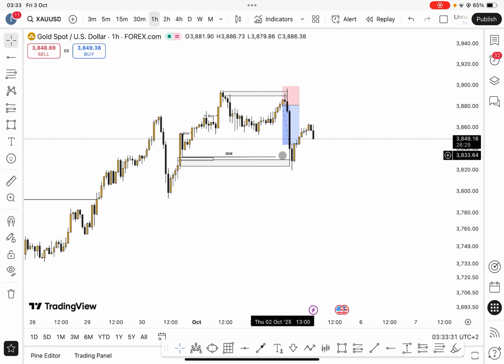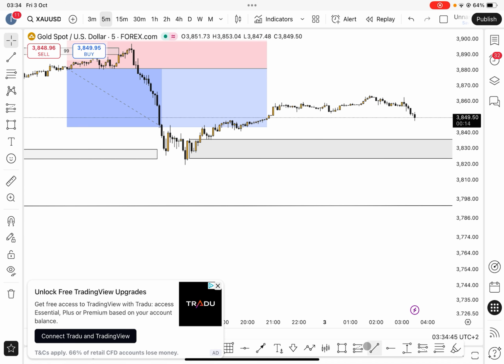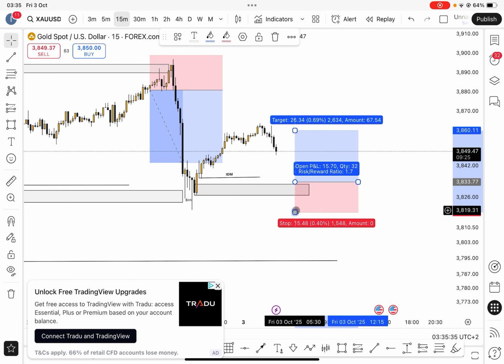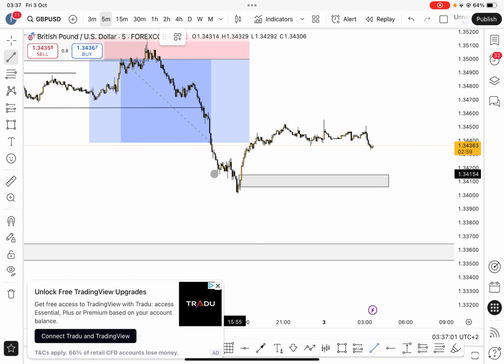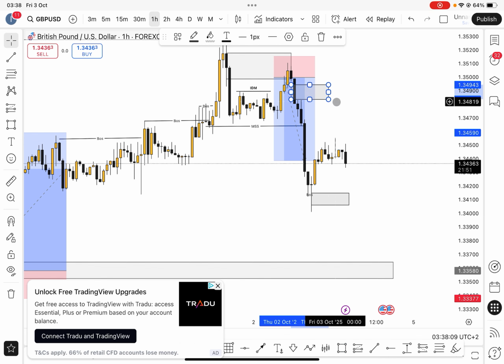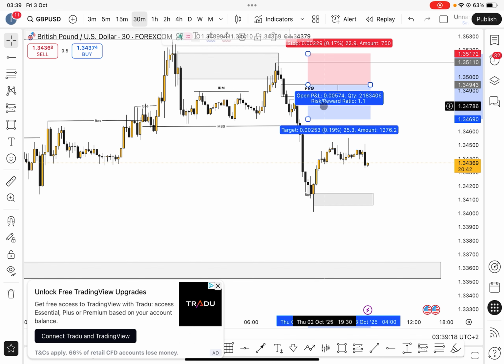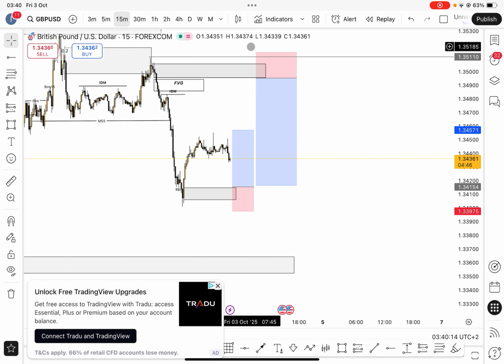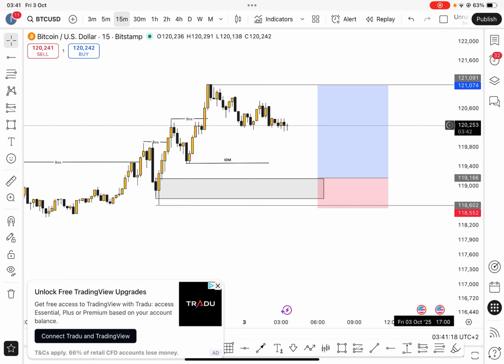How to Identify Daily Bias on GOLD, GBPUSD & BITCOIN | Smart Money Guide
In this video, I break down how to correctly identify your daily bias on GOLD, GBPUSD, and BITCOIN using Smart Money Concepts 📊✨
Knowing your daily bias is the foundation for catching high-probability setups and avoiding unnecessary losses.
Watch carefully as I show you how I analyze structure, liquidity, and key zones to align with the market’s true direction ✅

Stay disciplined. Trust your bias. Trade like a professional.